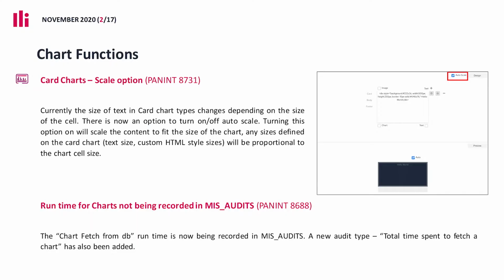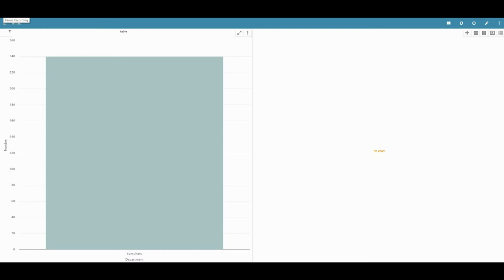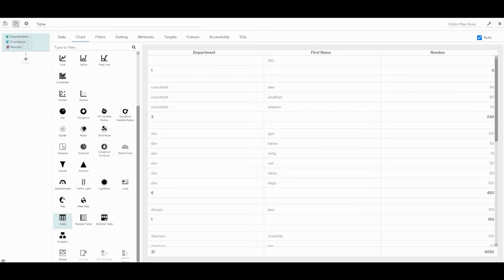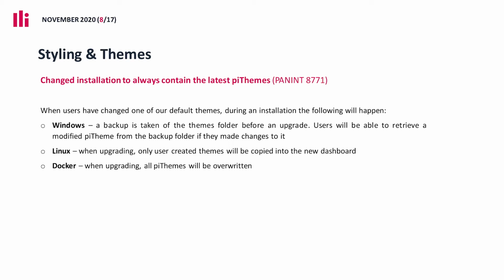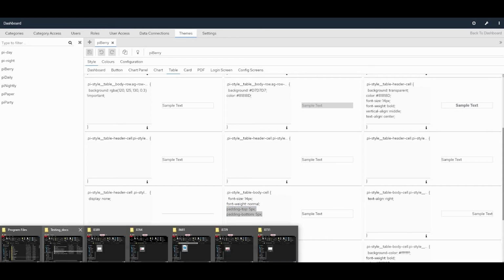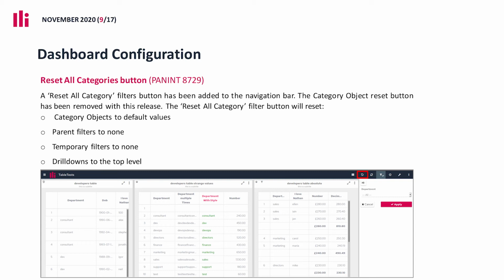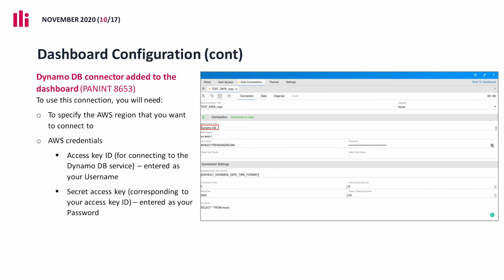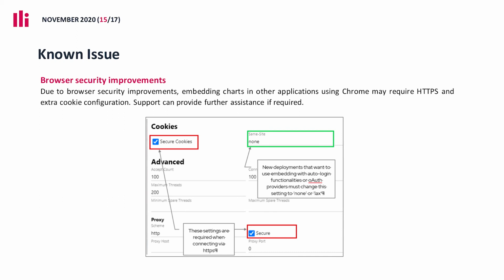pi Dashboard November 2020 Release Video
This video covers features in our November 2020 release